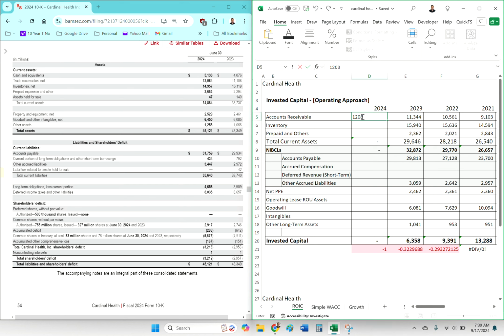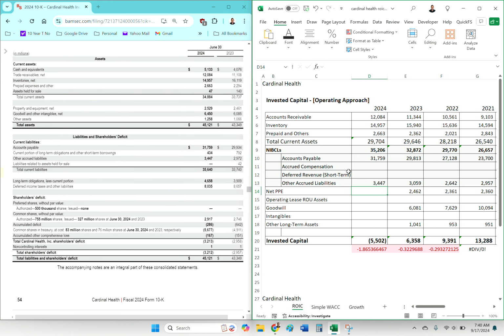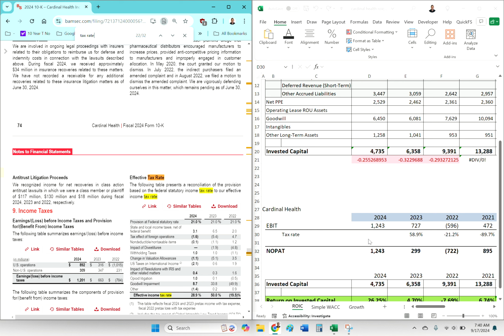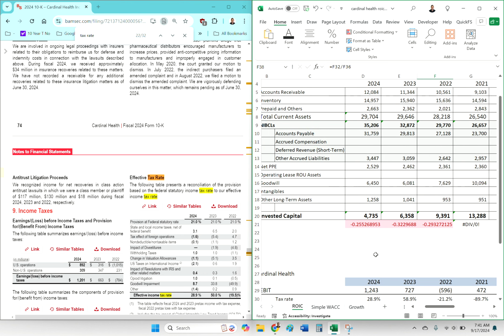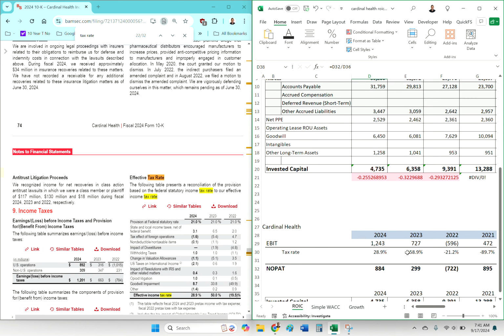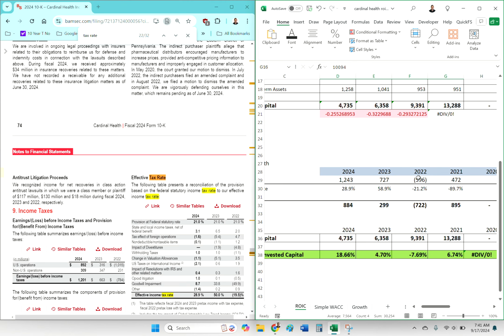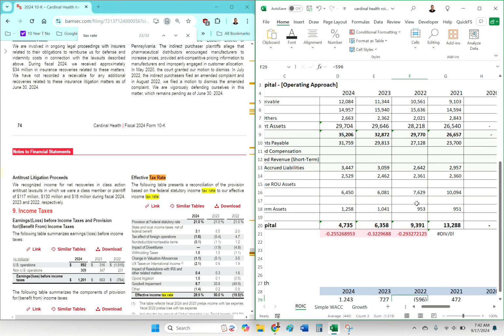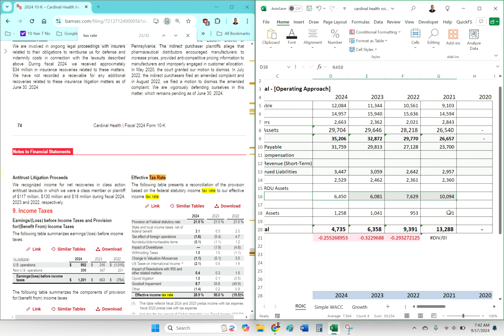How Past Mistakes Can Skew ROIC: A Cautionary Tale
Watch Andrew's tutorial about How to Calculate ROIC using Cardinal Health's financial statements.

▶️ Pick stocks like Warren Buffett, check out our YT Shorts Playlist called BUFFETT'S 4 PILLARS OF INVESTING